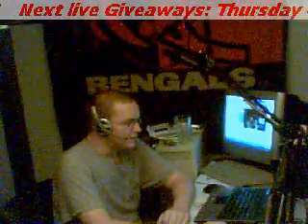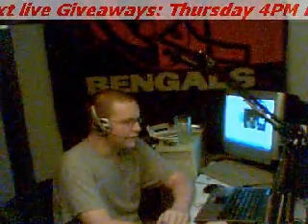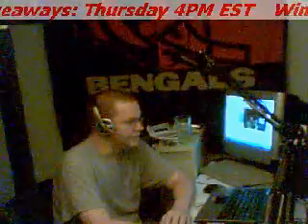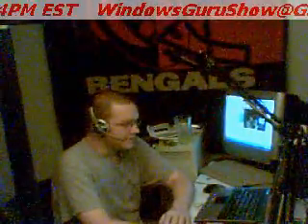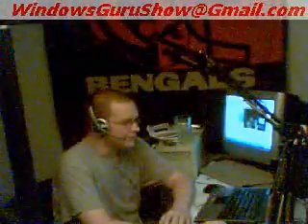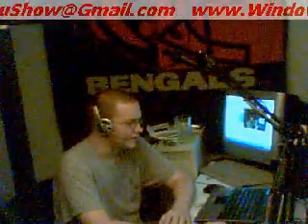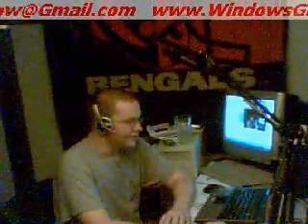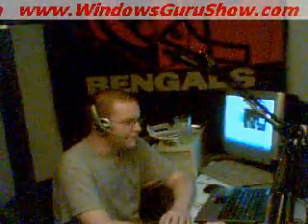Xp's Backdoor Login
- This video is VERY OLD and the information within may no longer be accurate or up to date. I'd suggest watching my newer videos where the quality wasn't terrible and I actually know what I'm talking about. kthx.